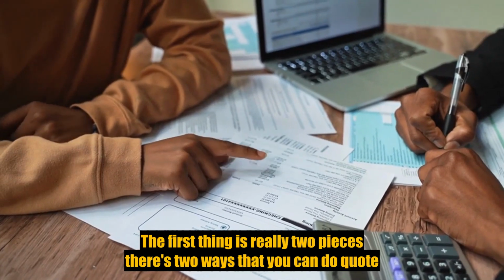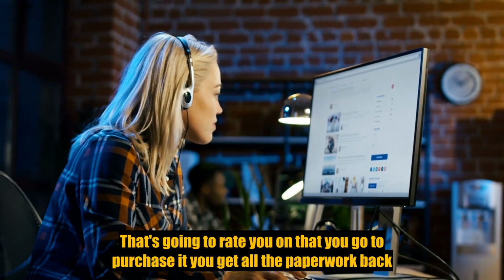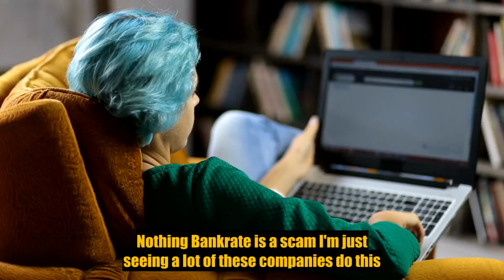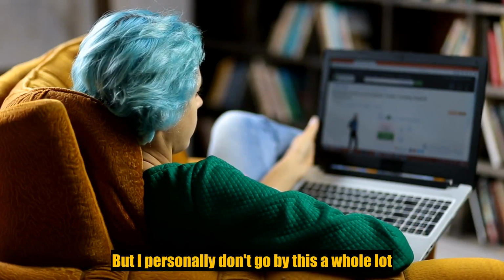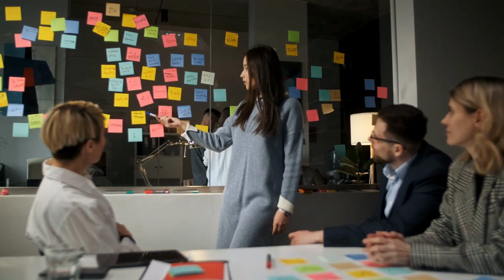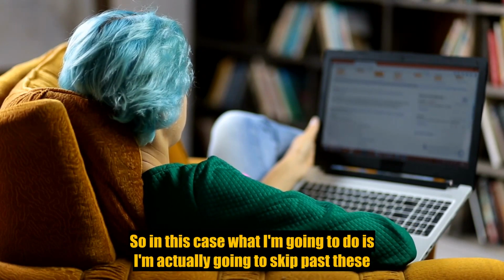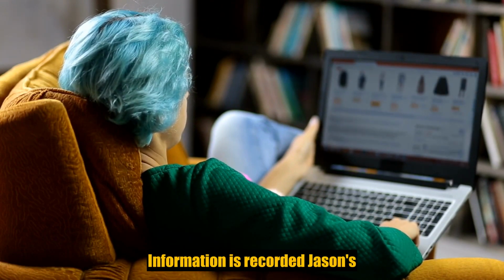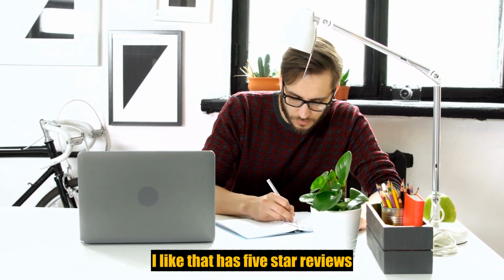insurance quote online u59wkKTVqFU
Chúc mọi người xem video vui vẻ.Like đăng ký và ủng hộ kênh để đón xem nhiều video hơn nhé.